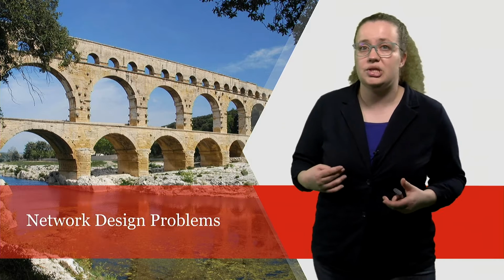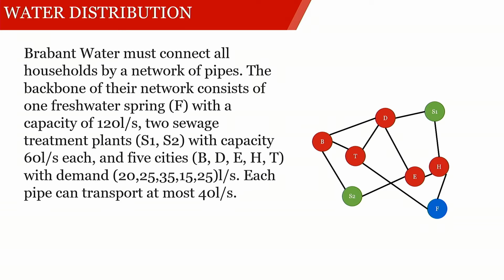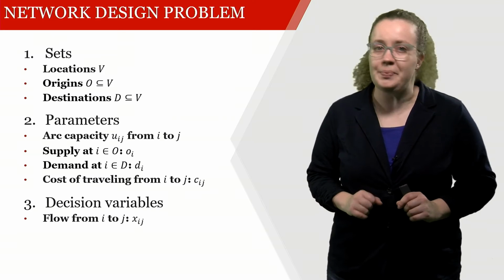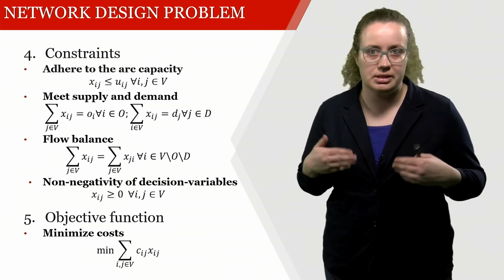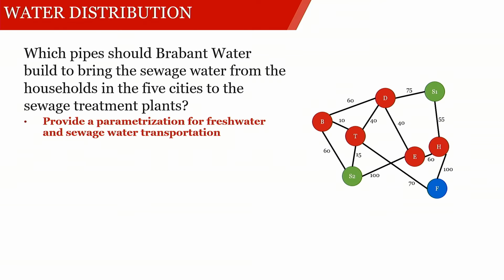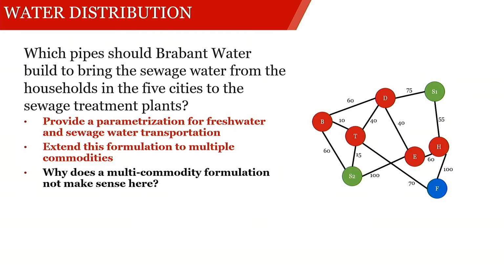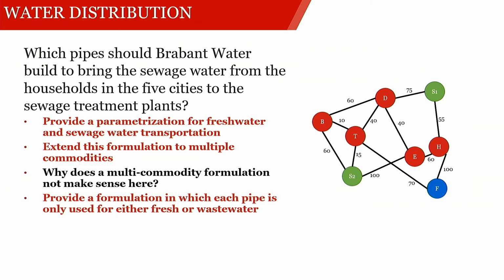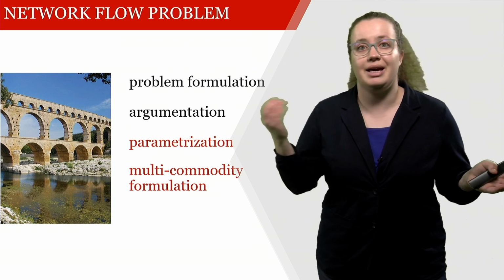Network Design Problem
This video provides the basic formulation of the network design problem, determining which arcs to operate.

Exercises:
- parametrization (assigning values to sets and parameters)
- extension to the multi-commodity case